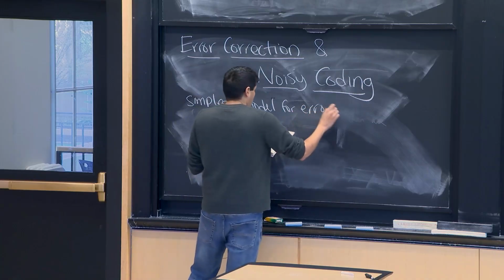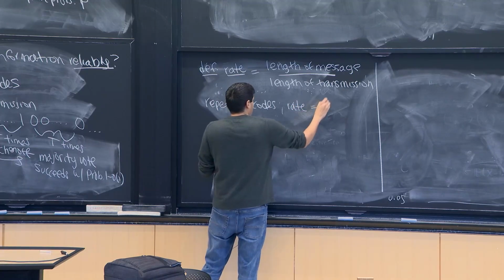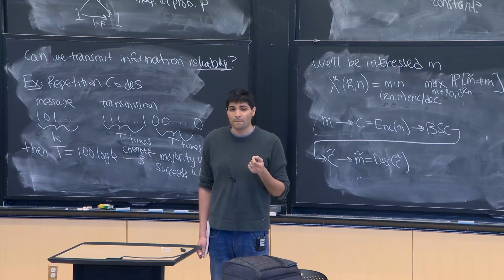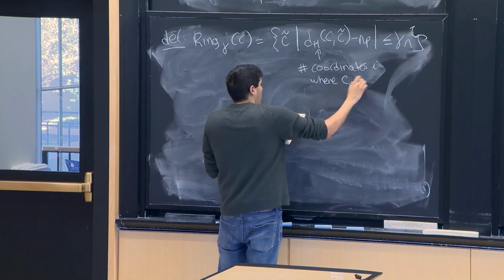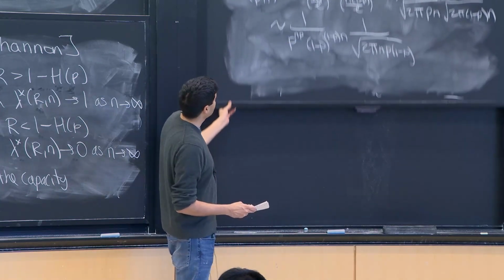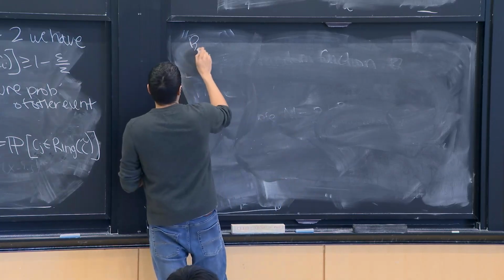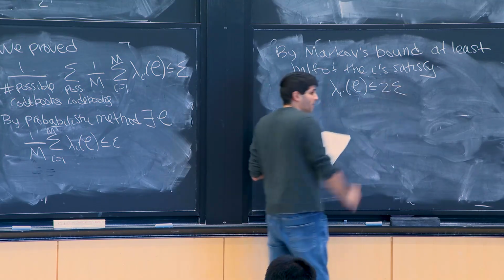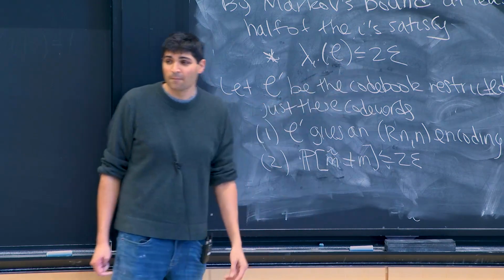Lecture 18: Transmitting Information Reliably over a Noisy Channel & Shannon’s Noisy Coding Theorem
How do you transmit information reliably over noisy channels? We first discuss simple codes: repetition codes. Shannon’s noisy coding theorem shows much better codes exist. We prove the simplest case of this theorem — for the binary symmetric channel.